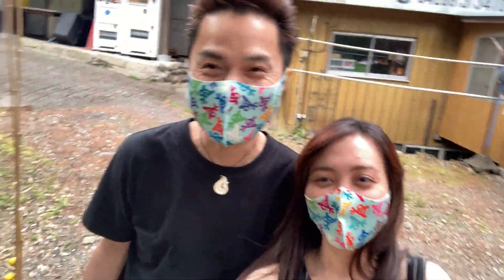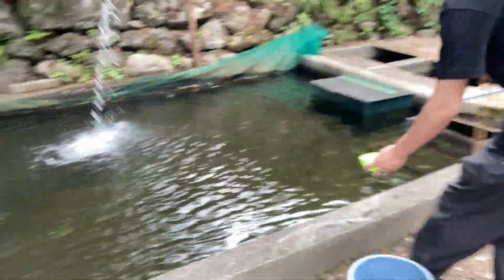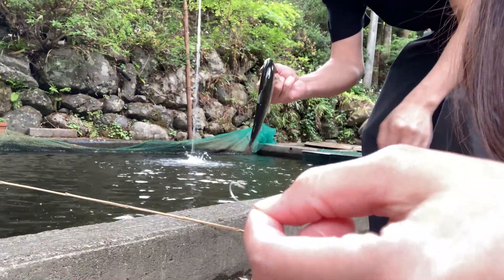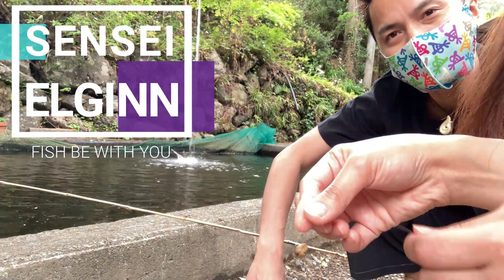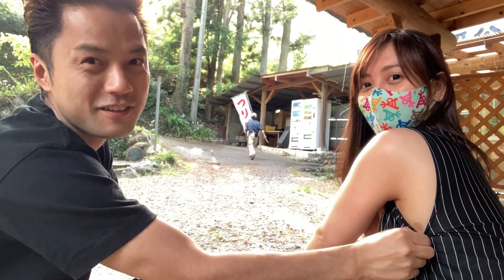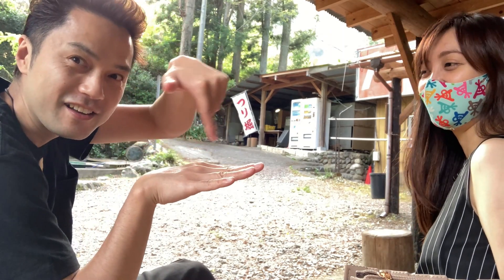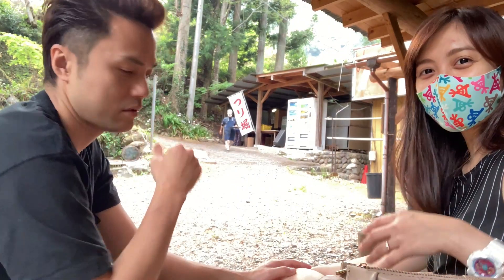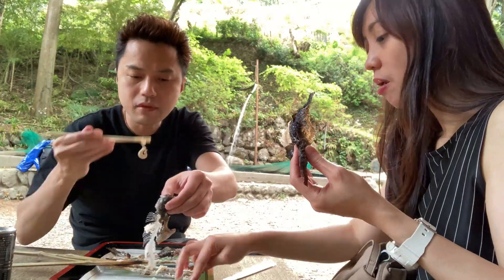Fishing Experience in Japan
日本での釣り「nihon de no tsuri」
I love fishiiiingggg, it was so fun!!!
I also did enjoy teaching Fumi how to play some kids old pastime in the Philippines, please watch, super good vibes!..hahahaha

ありがとう！じゃね！😼💩